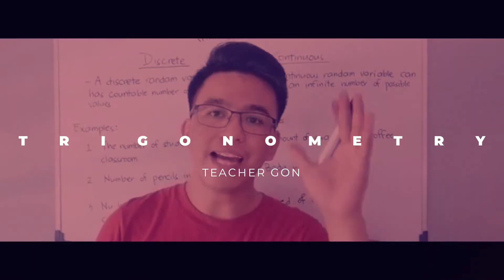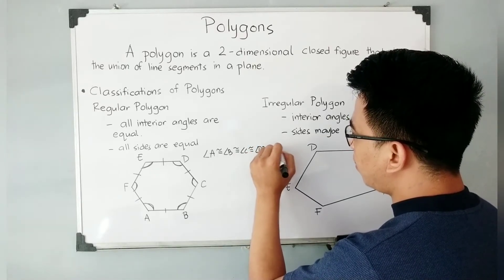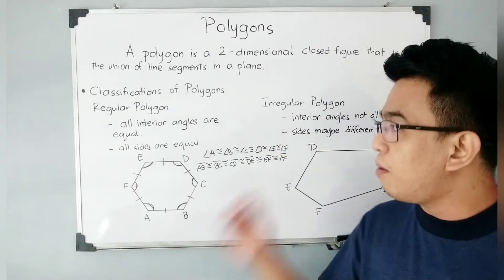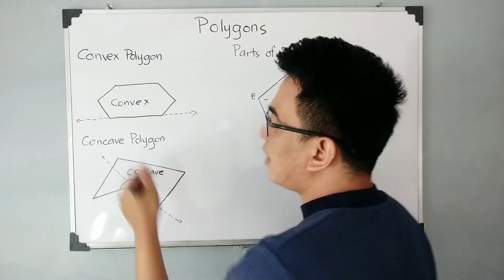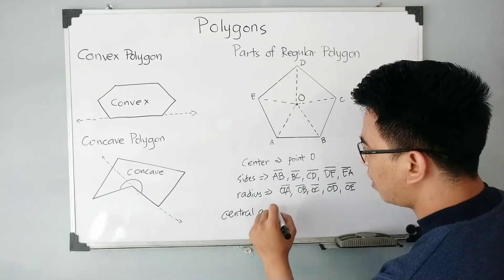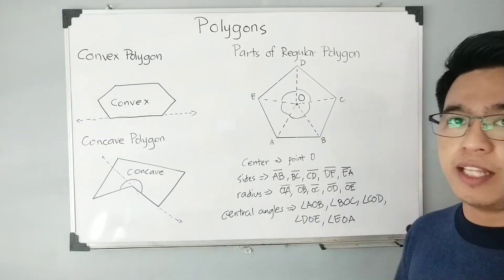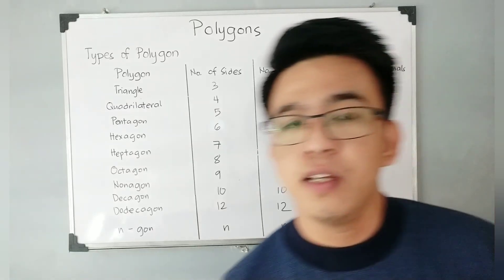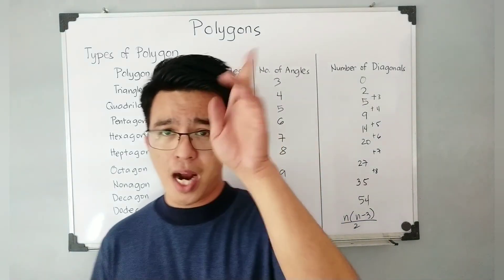Polygons - Concave, Convex, Regular and Irregular Polygon (Types of Polygon)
@MathTeacherGon  will define polygon.
He will also show you the difference between convex polygon and concave polygon.
Also the difference between regular and irregular polygon.
Types of Polygon